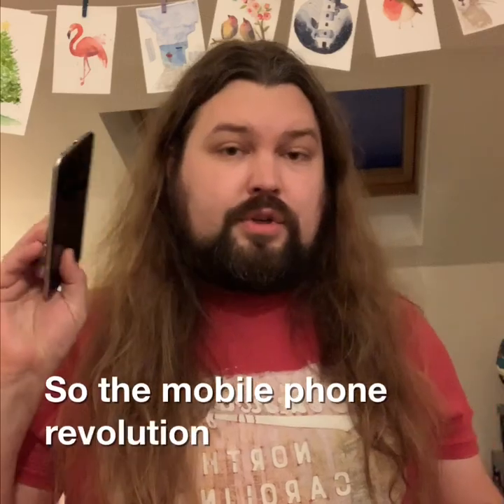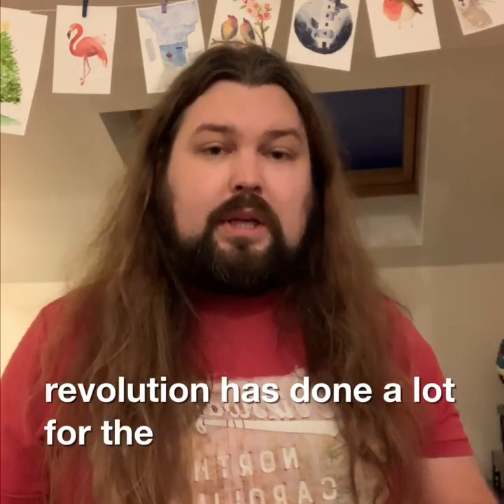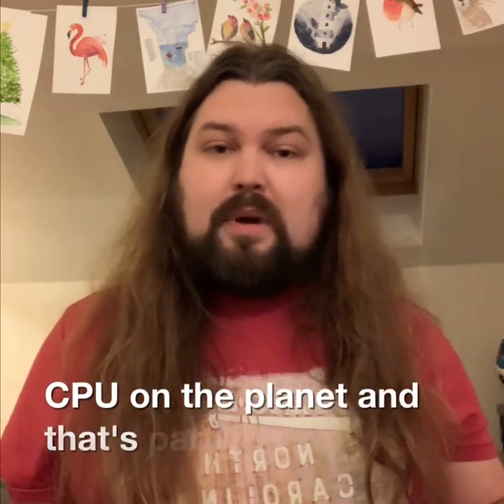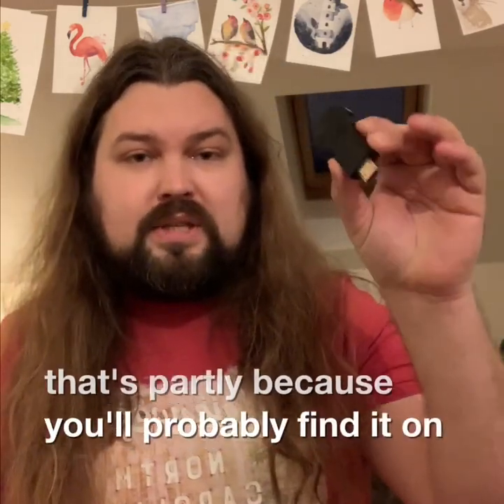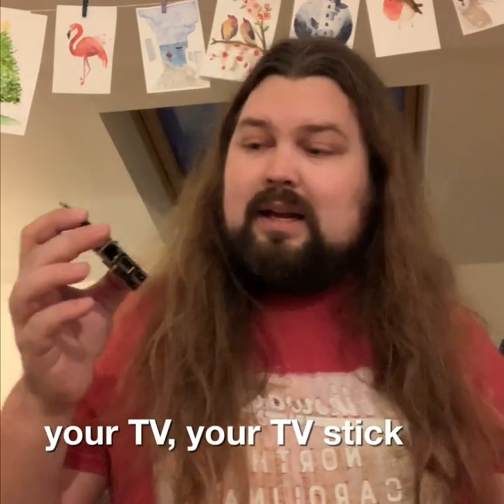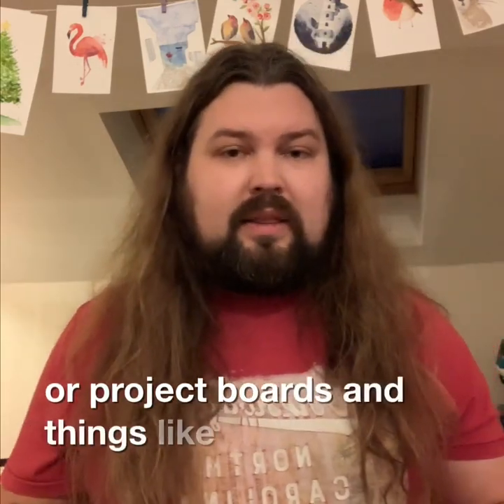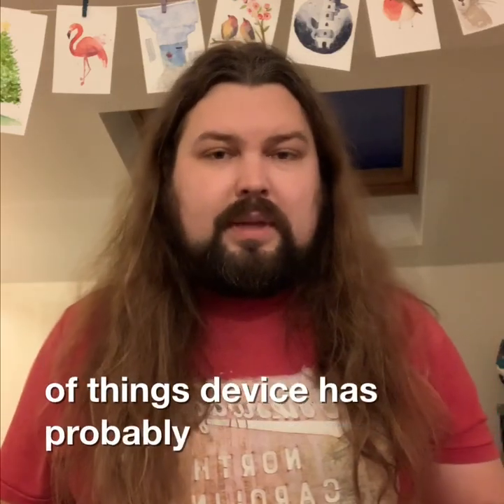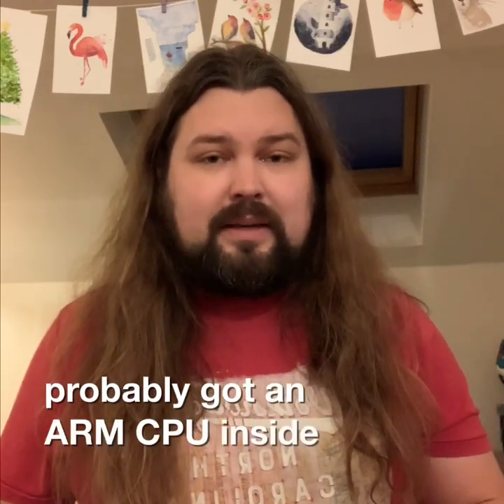Arm on the Server Explained - Amazon's A1 Graviton Processor Is a Once in a Decade Opportunity!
A once in a decade opportunity?

A companion to the article I posted, which got a lot of attention on Twitter

ARM has the potential to revolutionise the world of servers that power our websites and apps, the same way it has revolutionised our mobile devices.

Hopefully this helps explain why I’m so excited about ARM CPUs on the server and gives you a bit of background.

Basically I see a great opportunities for disruption in the server space.  Running and designing software for ARM is a different challenge, and it's one that we've been working on for a long time.  This is because we're experts in horizontal scaling of software, and this scalability is exactly what suits ARM.  Arm is currently 40-45% cheaper but we think the potential is a 60% saving in energy usage.  We think Amazon is currently only passing on some of the savings to it's users of the A1 instance types, using Graviton Processors